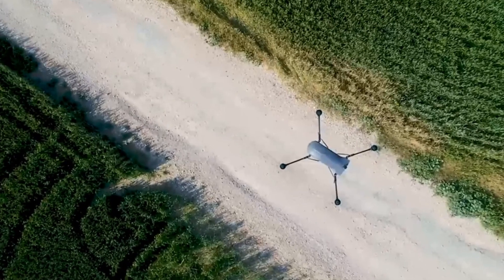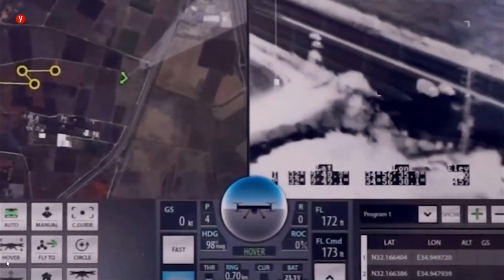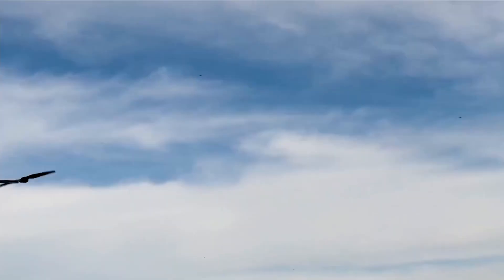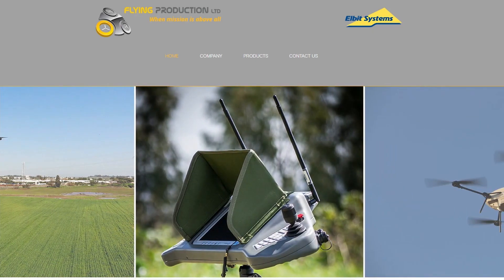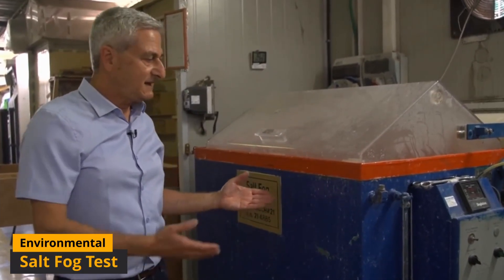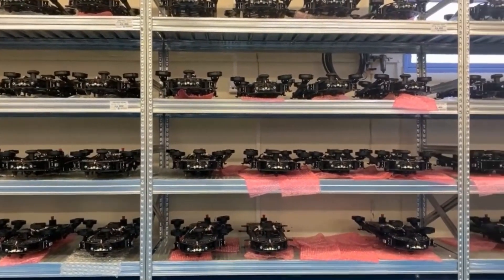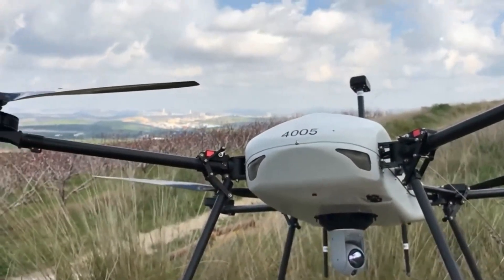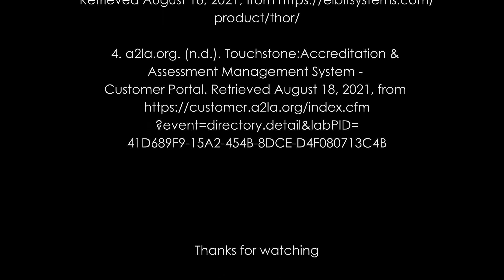Philippine ARMY - THOR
Philippine ARMY - THOR is an unmanned aircraft system, capable of vertical takeoff and landing.

The Philippine ARMY in 2019 anticipated the delivery of the THOR UAS after a deal was signed between Elbit Systems and the Philippines.

The Philippine AMRY - THOR underwent various environmental tests as requested by the Philippines before its delivery to certify its its integrity based on U.S. Military Standards.